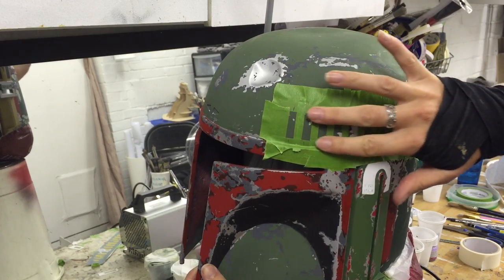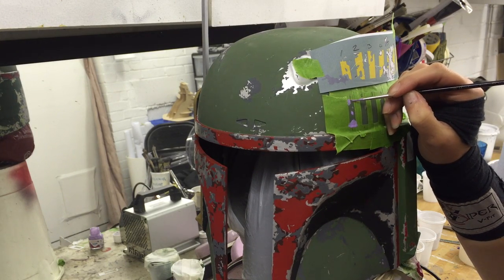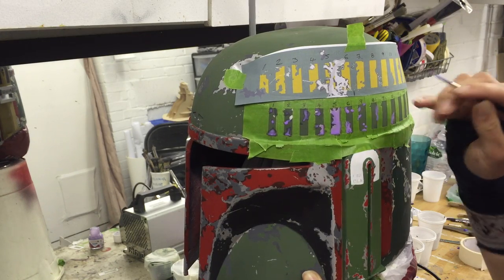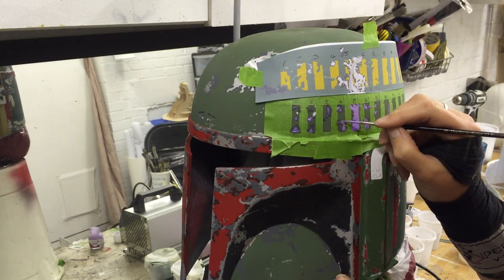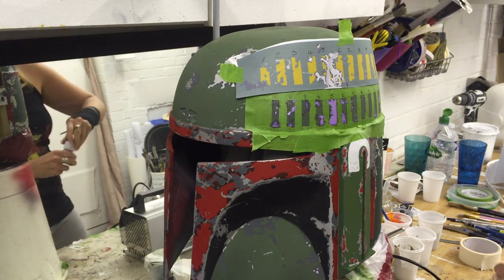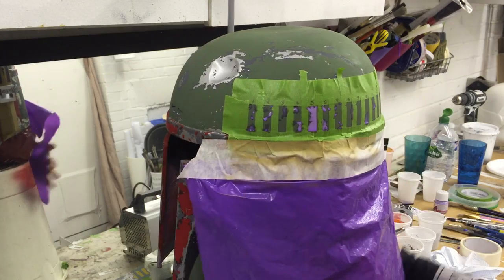Painting Boba Fett Helmet Part 2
Second video in the process, showing how I masked up and painted the kill stripes